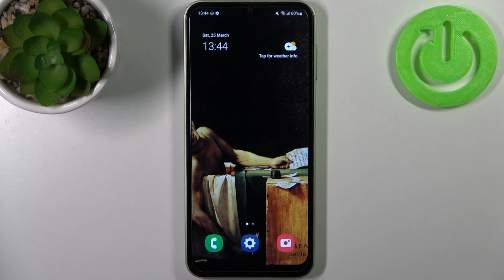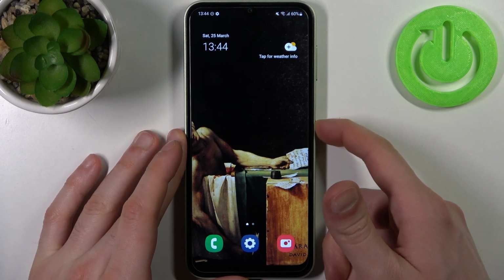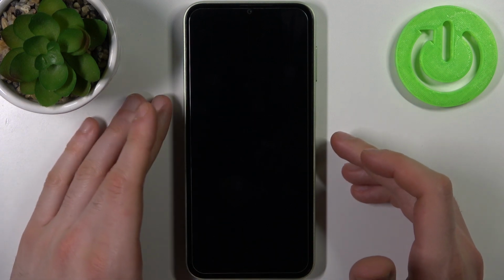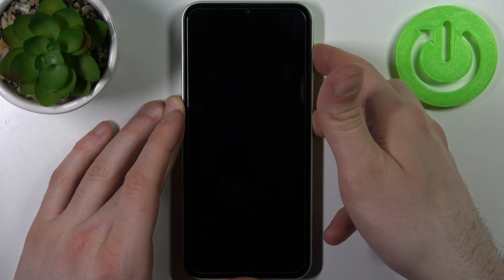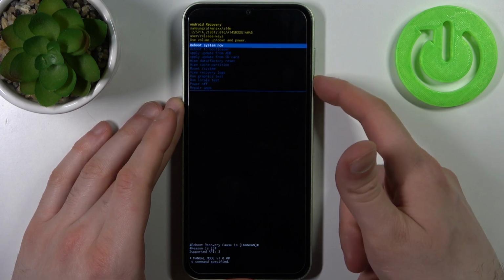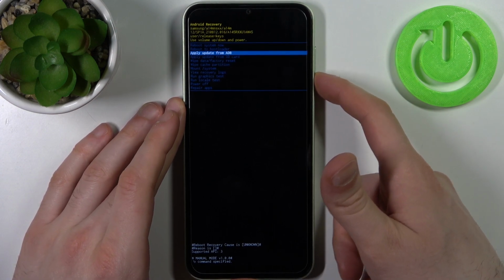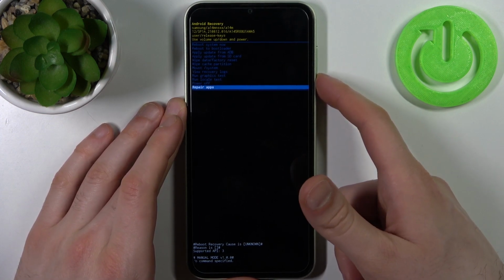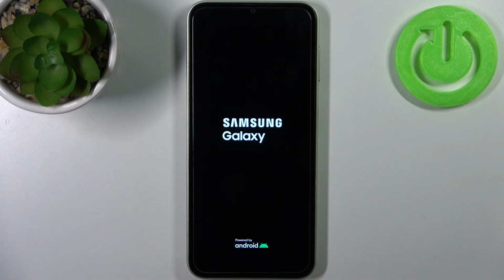How to Open Recovery Mode on SAMSUNG Galaxy F14 - Enter Recovery Mode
Find out more info about SAMSUNG Galaxy F14:
If you're having issues with your XIAOMI Redmi A1 Plus, accessing the Recovery Mode could be helpful. By using Recovery Mode, you can perform a variety of tasks like performing a factory reset, wipe cache partition or updating your device, and more. In this video, we'll show you how to get access to Recovery Mode on your XIAOMI Redmi A1 Plus device.

How to open recovery mode on SAMSUNG Galaxy F14? How to enter recovery mode on SAMSUNG Galaxy F14? How to activate recovery mode on SAMSUNG Galaxy F14? How to turn on recovery mode on SAMSUNG Galaxy F14?